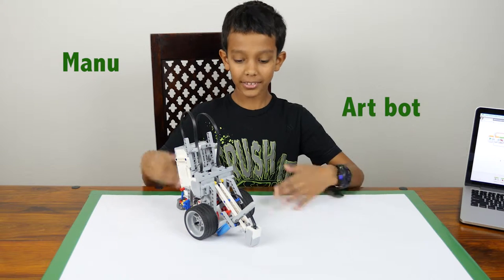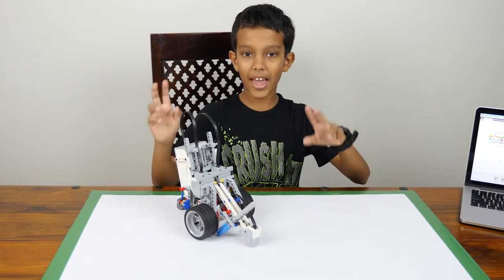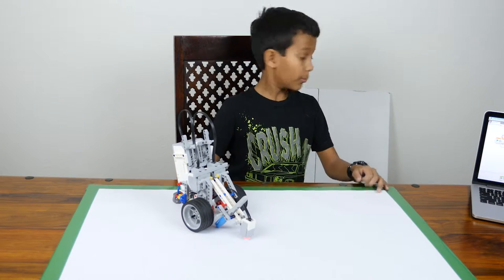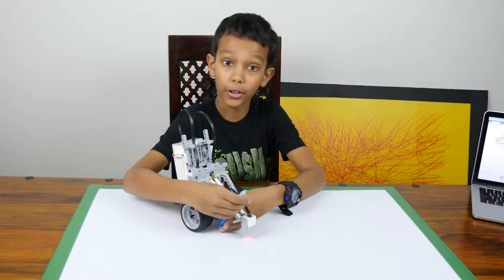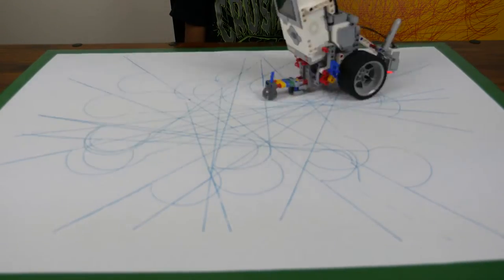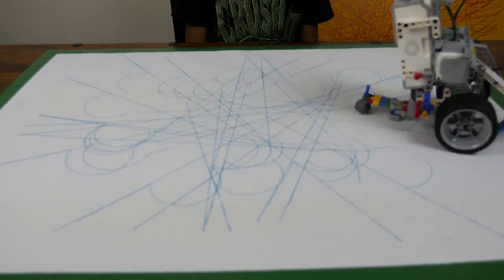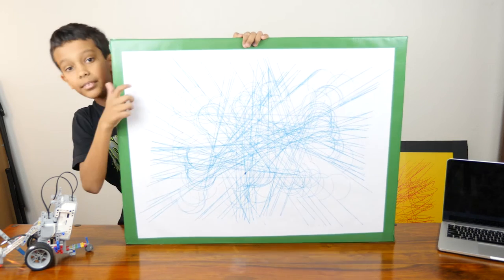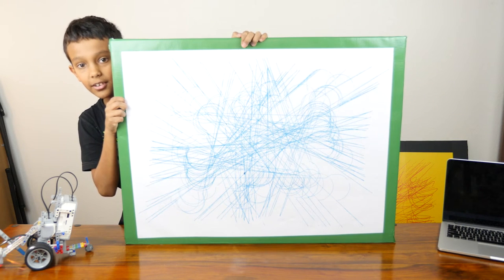LEGO mini Van Gogh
Art Bot created with LEGO Mindstorms EV3 brain, nicknamed "mini Van Gogh" creates abstract art.